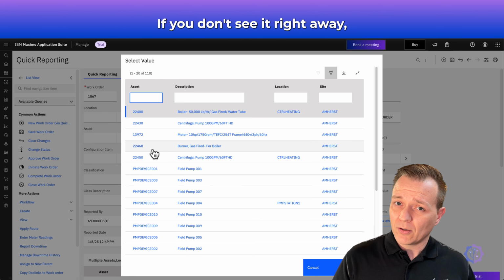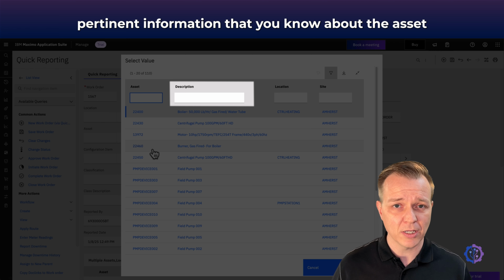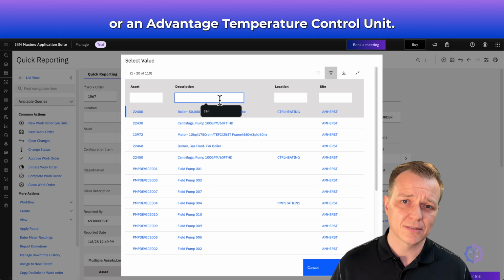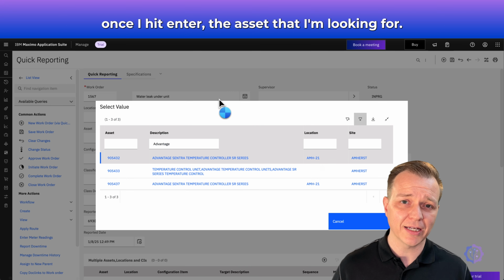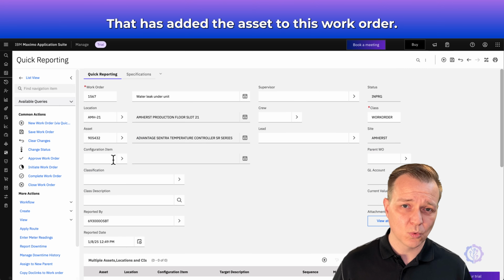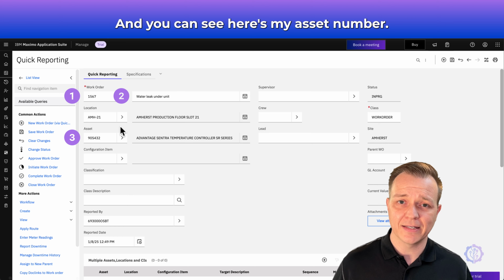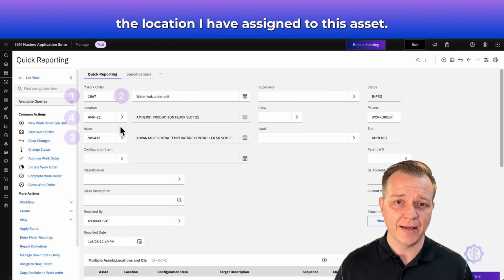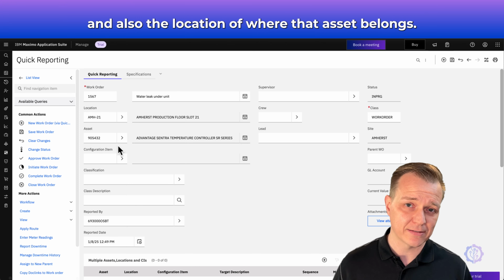IBM Maximo MAS Manage | Quick Reporting Training (English) sample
This sample video from Max Training Solutions showcases how we can help your organization train employees effectively on IBM Maximo MAS Manage. Our step-by-step guides ensure your team enters data correctly, following your organization's processes.

🔹 Upgrade to MAS Manage? We help employees adapt seamlessly.
🔹 No standardized processes? Use our training to establish best practices.
🔹 Better data = better decisions!